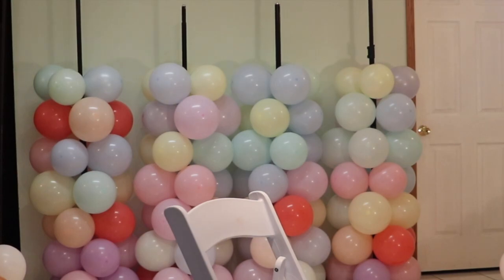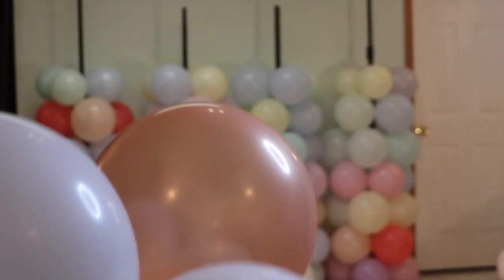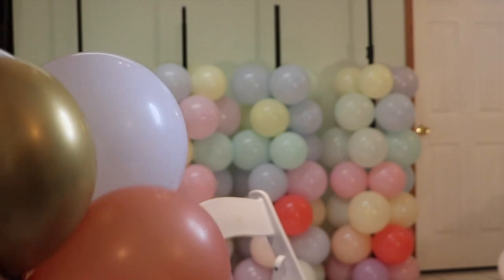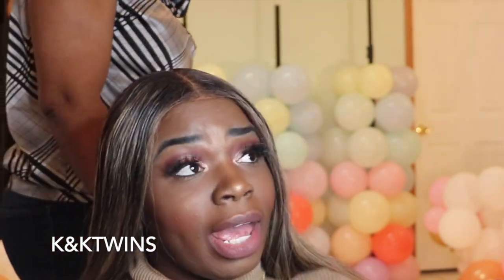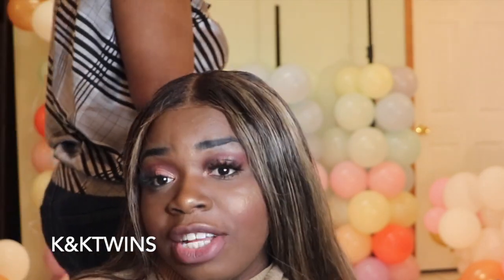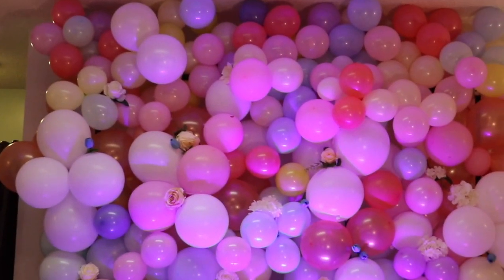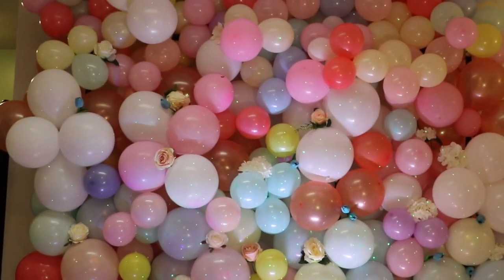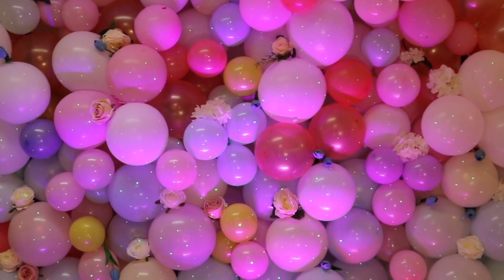DIY: EASY BALLOON BACKDROP TUTORIAL | BALLOON WALL DECORATIONS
Welcome back!
Here is another tutorial . I will be posting every Thursday and occasionally on Sundays.

The tutorial today is a balloon wall backdrop.

Showroom: Angelic Decor & Accessories

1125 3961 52 Av NE, Calgary AB Canada

If you’re planner, decorators, rental company try this Software to manage your clients, inventory as all business logistics. For planners it has timeline, budget tracking, guest seating details.
For florist it has recipe library
For decorators it has inventory management
Everyone gets
Online proposal
On line contract
Client portal
Online payment
Image library
Templates
And much more.